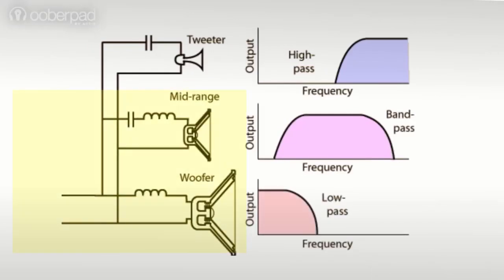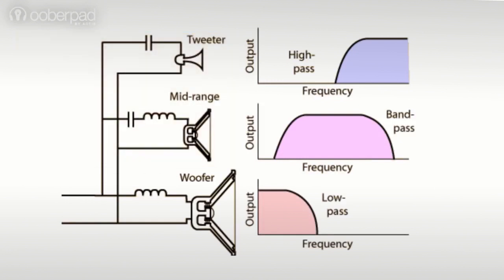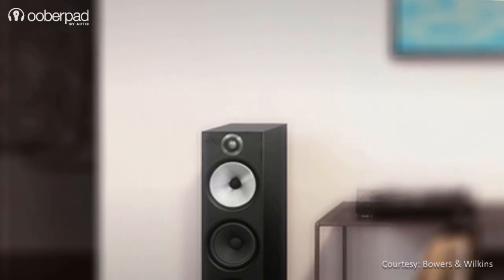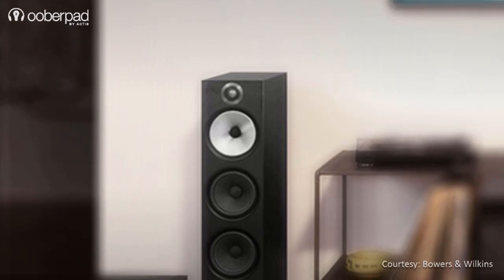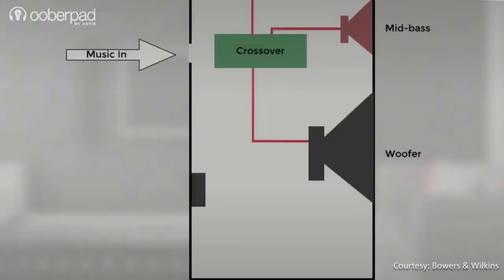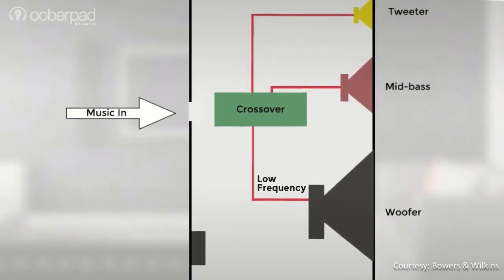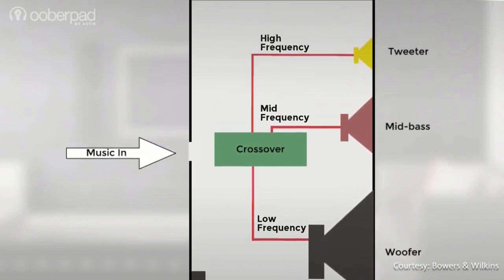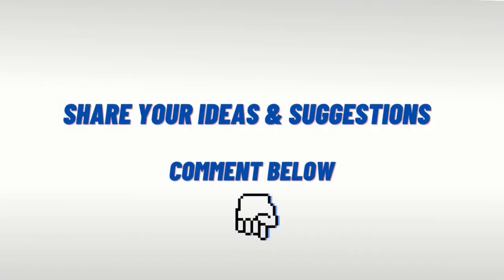A Quick Primer on different types of Speaker Configurations and Crossovers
In this video we'll look at the basic premise of how a speaker works and a quick primer on speaker configurations and the role of crossovers in speaker systems.
You might also have noticed in our previous videos, the terms 2-way and 3-way speaker systems and crossovers. These terms play a crucial role when selecting a speaker system for your home entertainment needs.

to shop for Speakers, AV Receivers, Projectors and more

Video Timeline
0:00 - 0:30 - Intro - Speaker Configurations and Crossovers
0:31 - 1:39  - All you need to know about Speaker Drivers
1:40 - 2:54 - What is the Function of a Crossover in a Speaker?
2:55  - 3:25 - Two-way vs Three-Way Speaker - Which is better?
3:26 - 3:47 - Conclusion - Should you go for Two-Way or Three-Way Speaker?

Twitter Call Ooberpad for Best Deals ☎️ - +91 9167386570